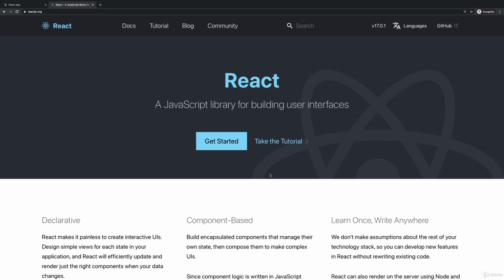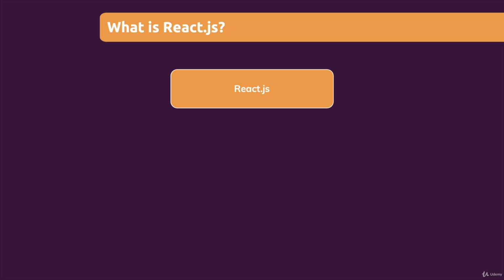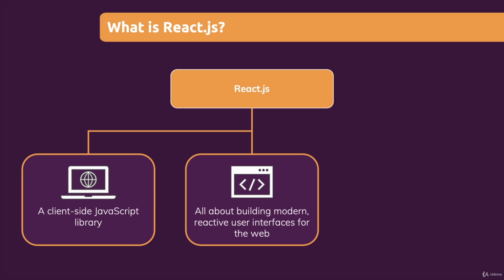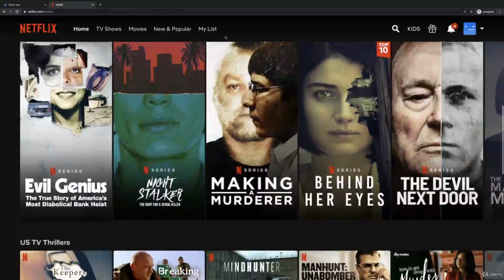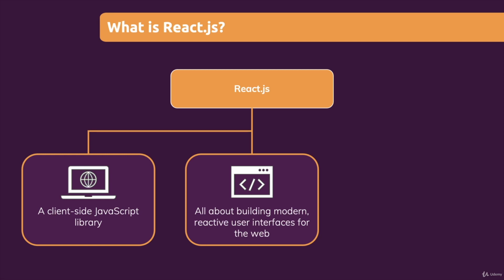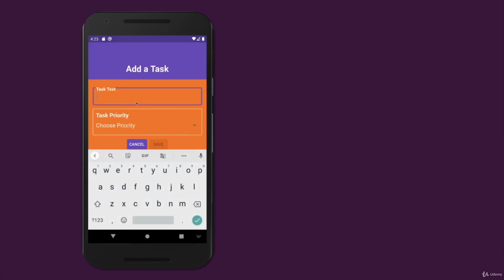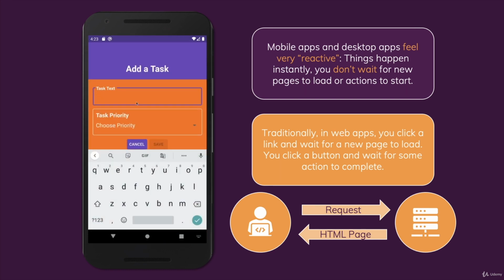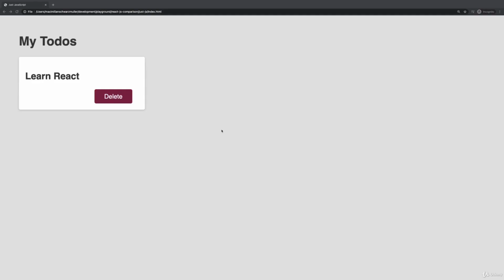015 What is ReactJS